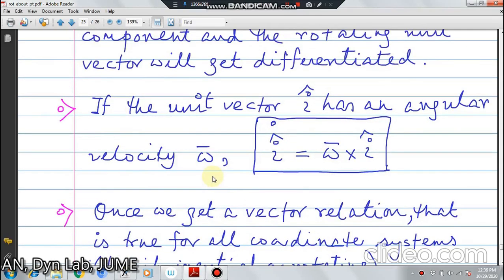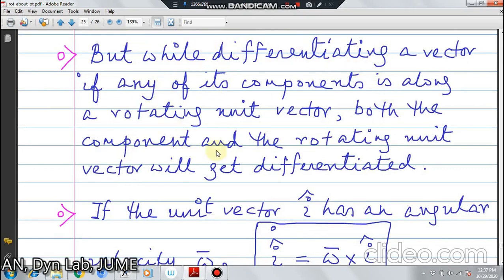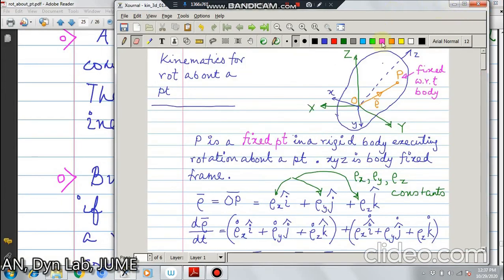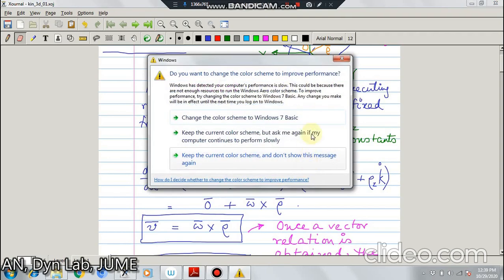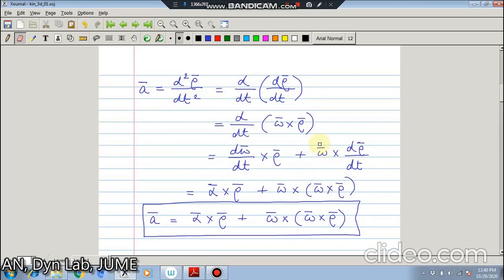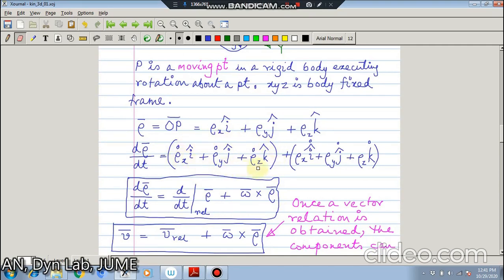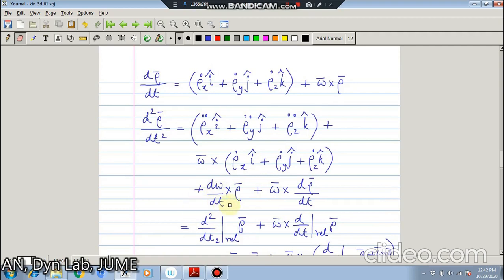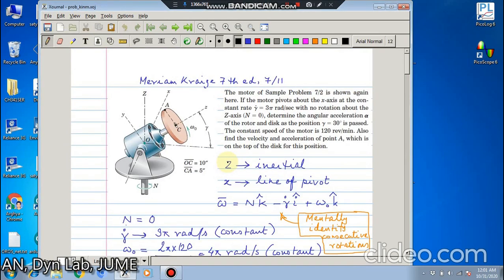Lecture 8 : Three dimensional kinematics